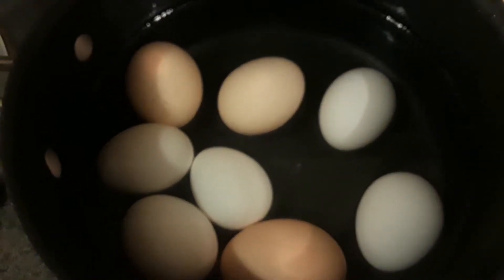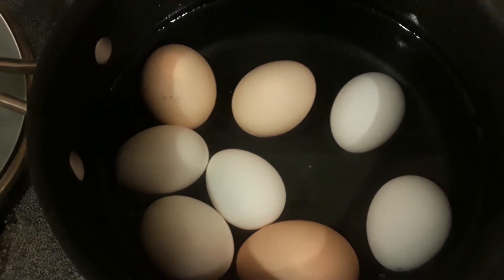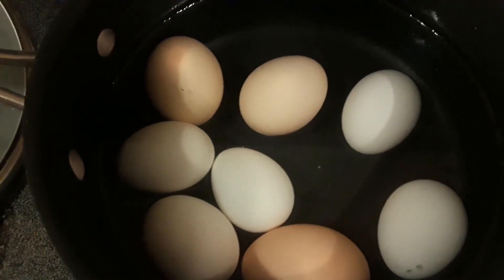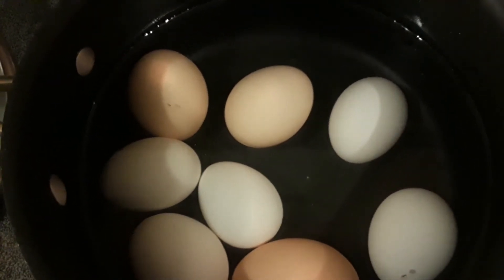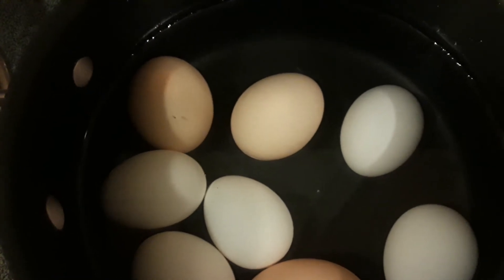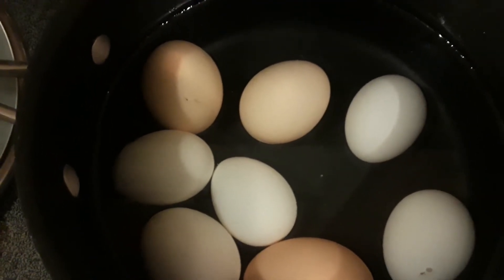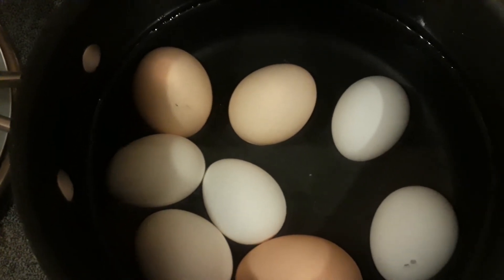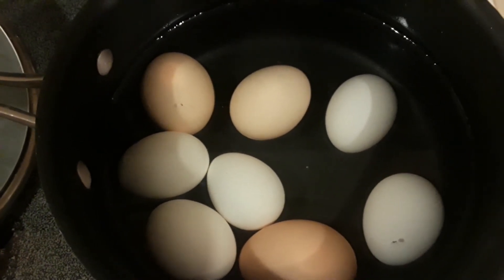A good Egg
I love hard boiled eggs. This is how I make mine.